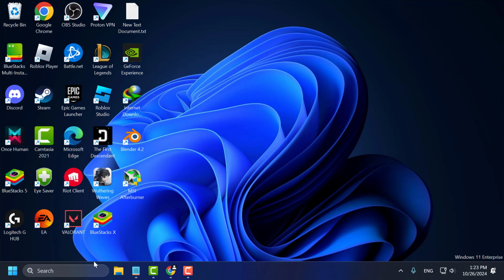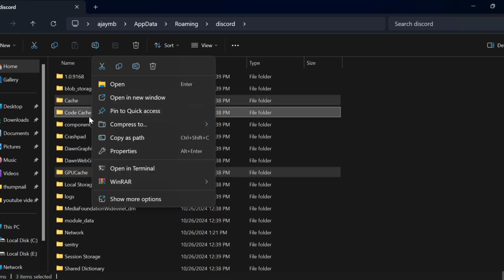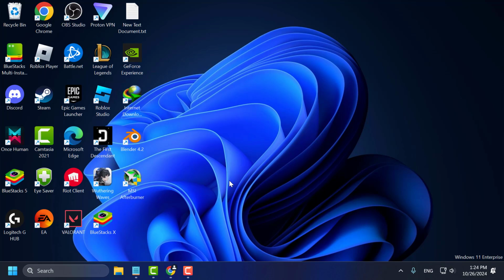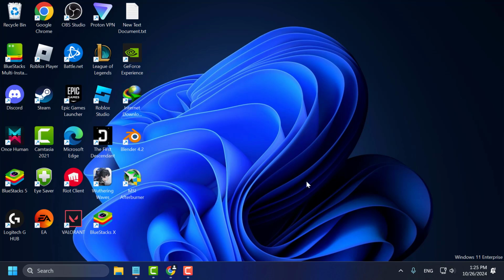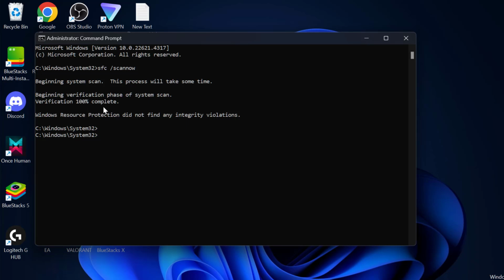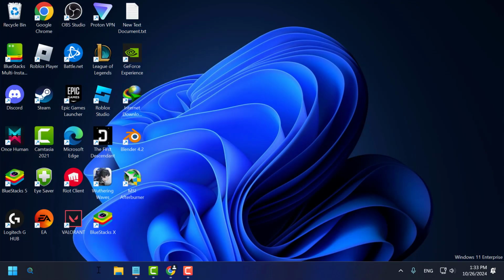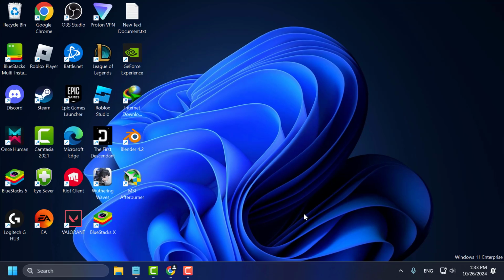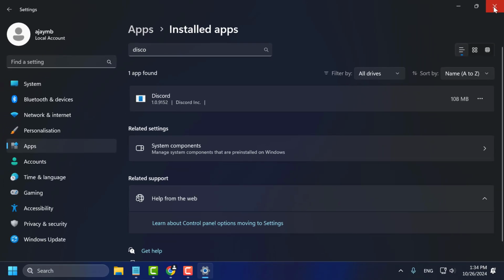How to Fix Discord Not Opening on Windows PC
If Discord is not opening on your Windows PC, it can be frustrating, especially when you need to connect with friends or gaming communities. This guide will walk you through several troubleshooting steps to fix the issue, such as restarting your PC, clearing Discord cache, running Discord as an administrator, checking for updates, and reinstalling the app if necessary. Whether it's a minor glitch or a deeper technical problem, these solutions will help you get Discord up and running again.

Command Used:
sfc /scannow

00:00 Intro
00:09 Method 1
01:11 Method 2
01:41 Method 3
02:23 Method 4
03:14 Method 5